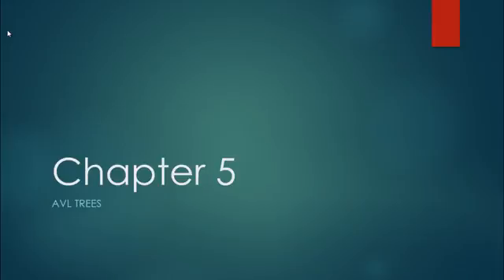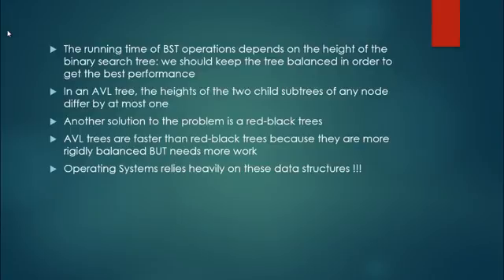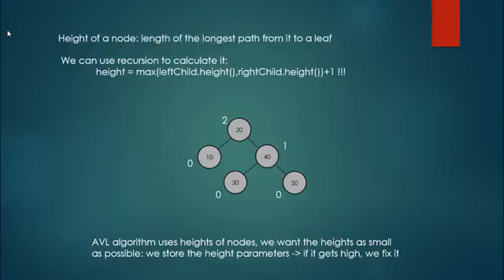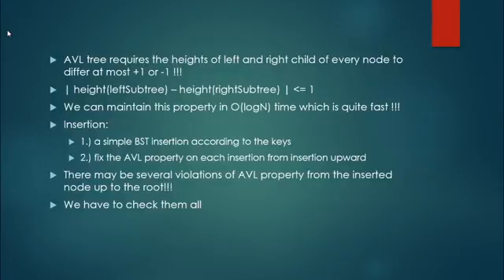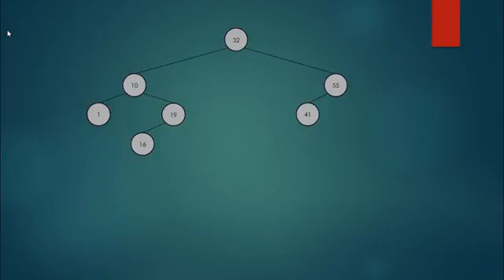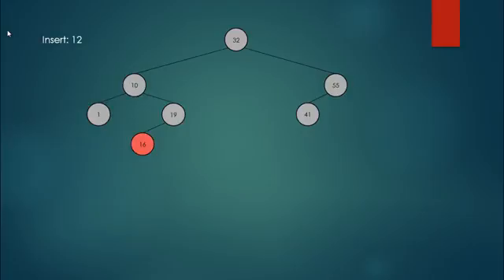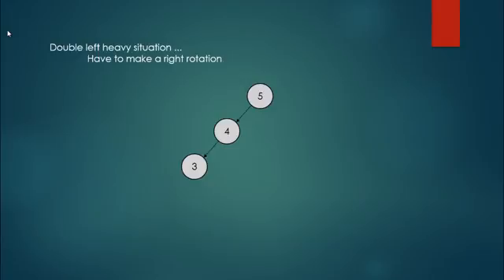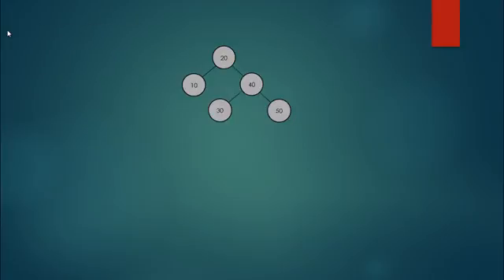2 4 AVL tree introduction